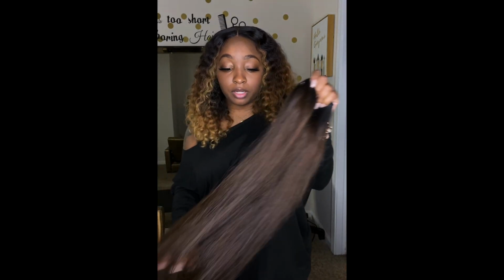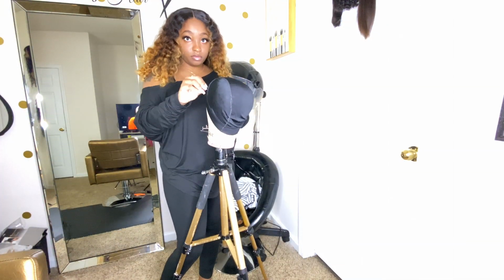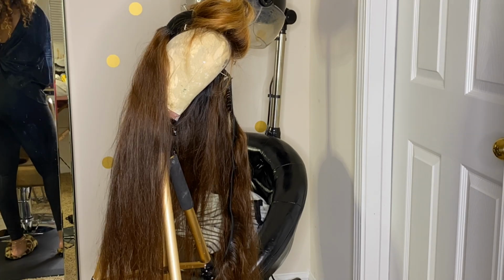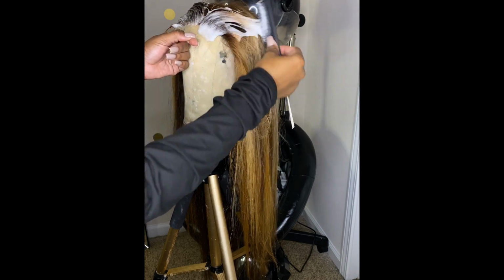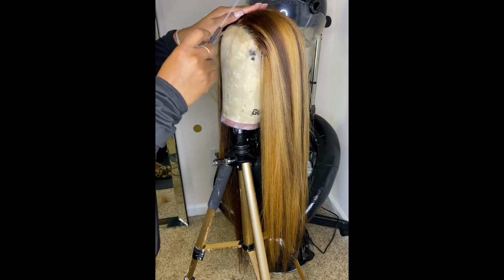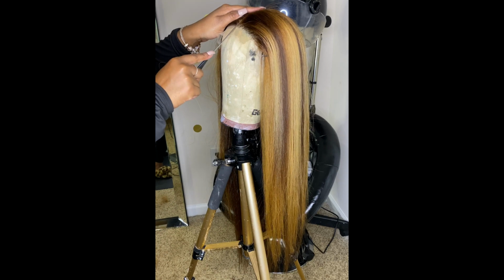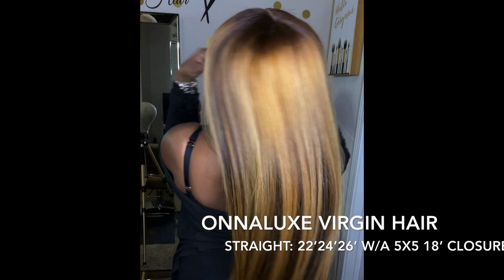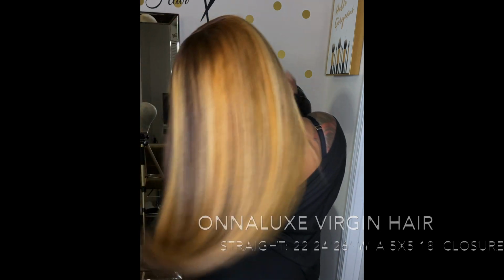Watch Me Work: 5x5 Lace Closure FabUnit w/ custom color using OnnaLuxe Virgin Hair❤️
Hi There 👋🏾 Thanks for stopping by and watching my videos.❤️ Don’t forget to like, comment, subscribe, share, and turn on your notifications so that you don’t miss out on my videos💕 I will be trying to post videos weekly❗️

Instagram : @beautyXavi , @onnaluxe , and @fabunits

Product info: The hair is from OnnaLuxe and is available for purchase as well as other FabUnits, double layered silk bonnets, silk long bonnets, and silk bead wraps.